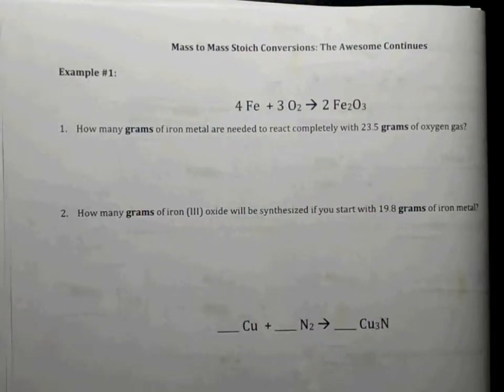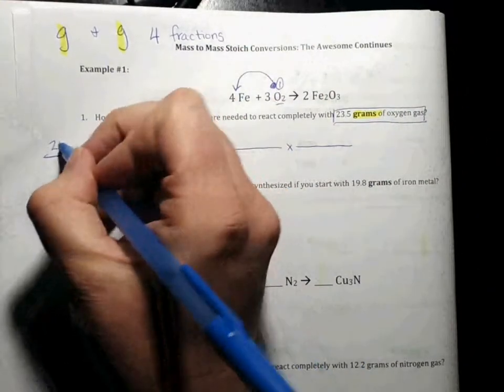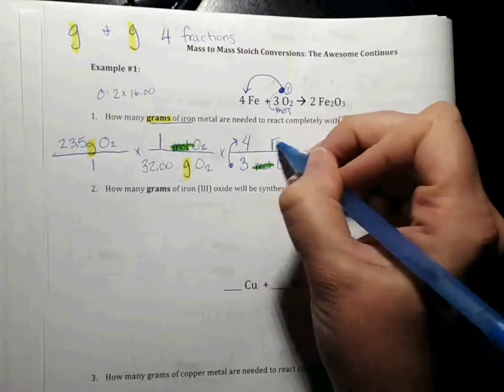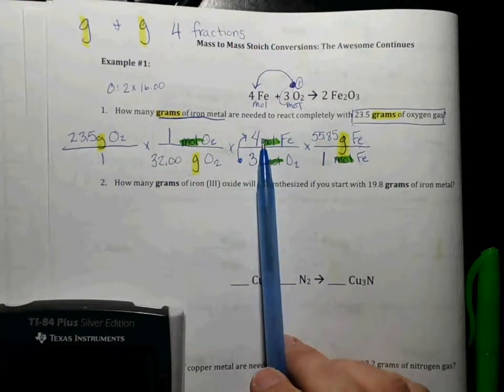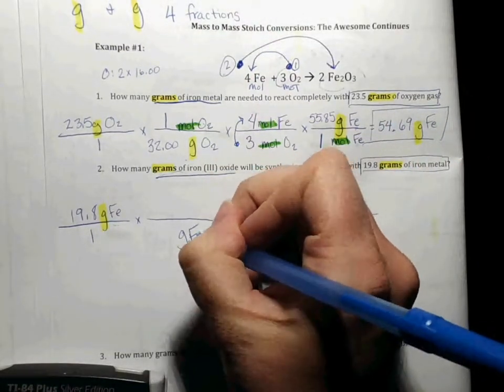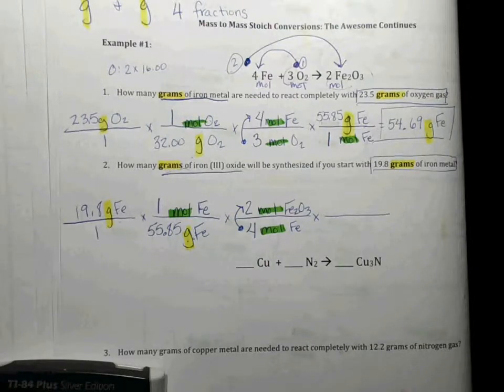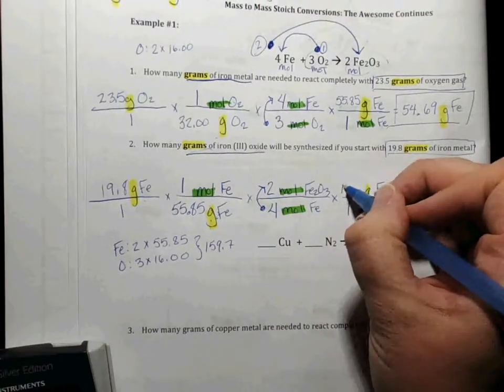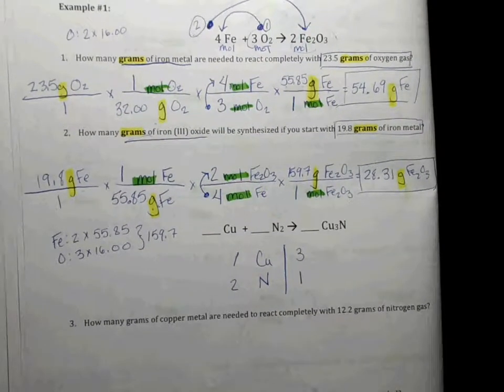Unit 9 Stoich Part 5: gram-gram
Pg 17: Gram to gram stoichiometry